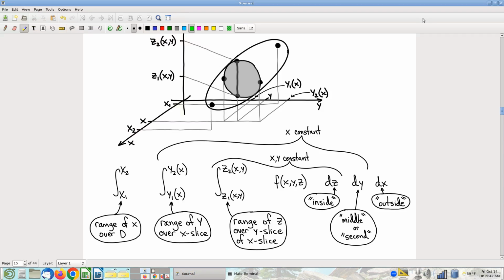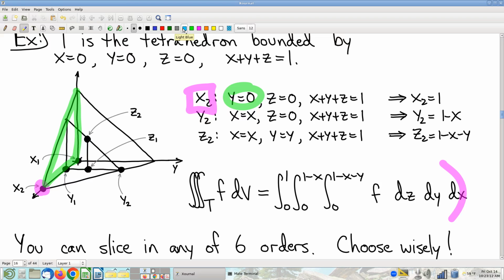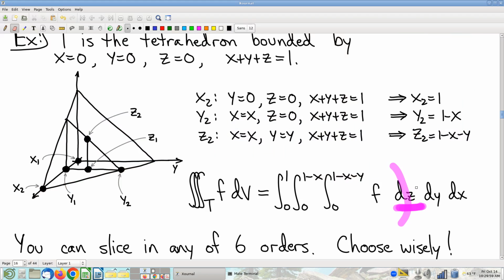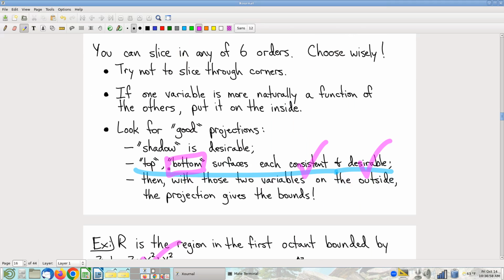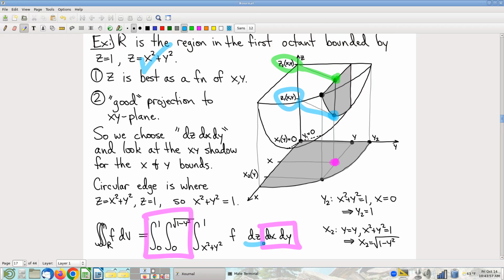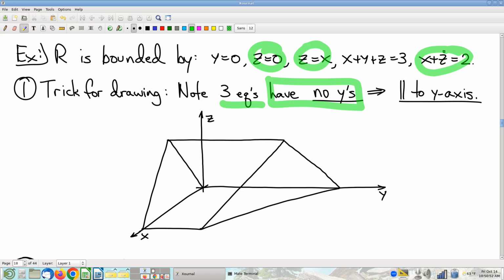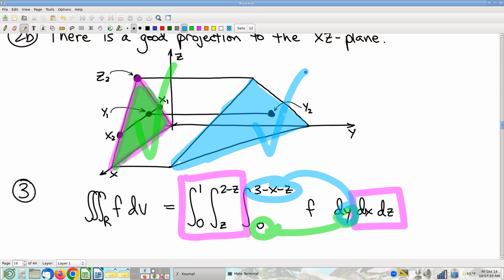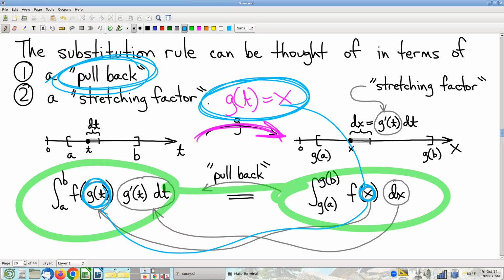Math 219-01, 2022-10-14